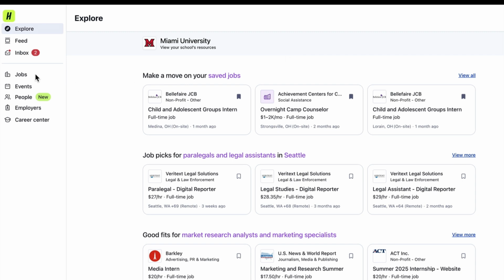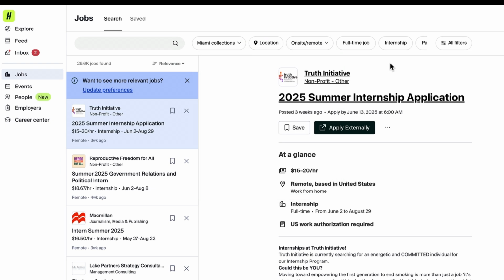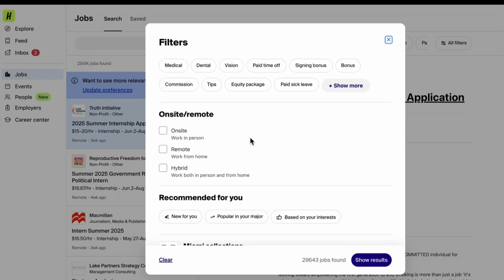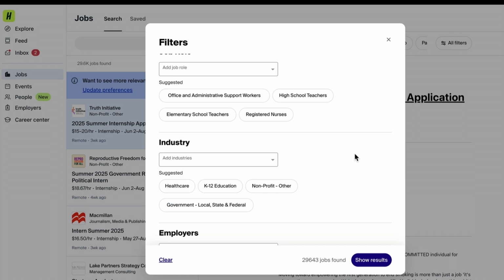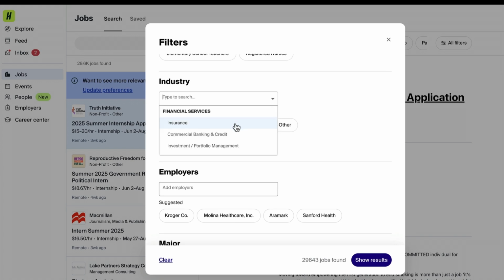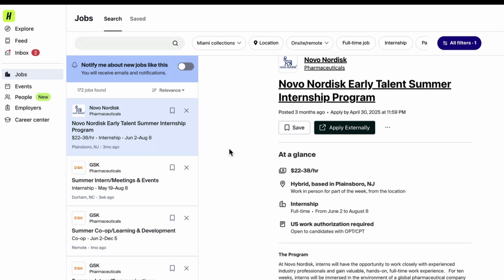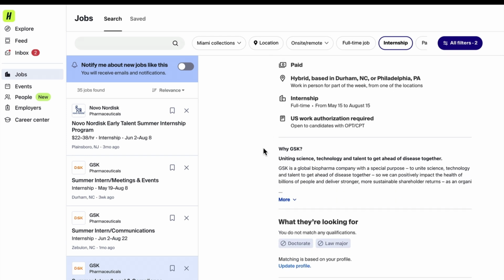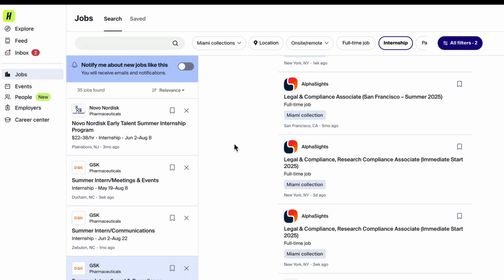How to Search for Opportunities in Handshake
Matt Severson, Career Advisor and Liaison to the College of Arts and Science, offers tips and tricks to search for job and internship opportunities in Handshake.